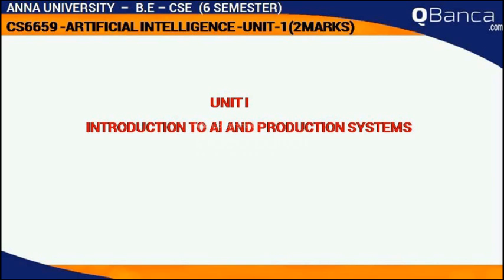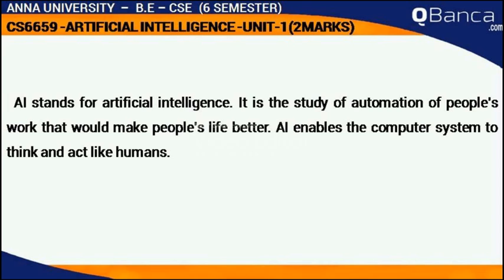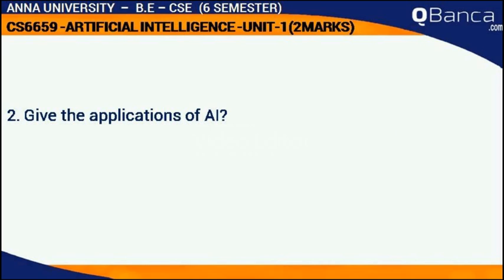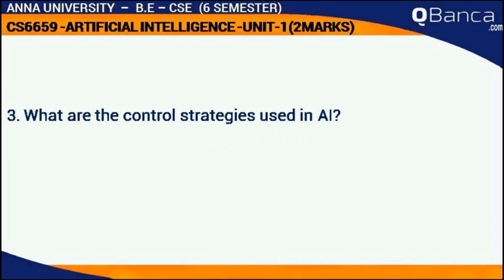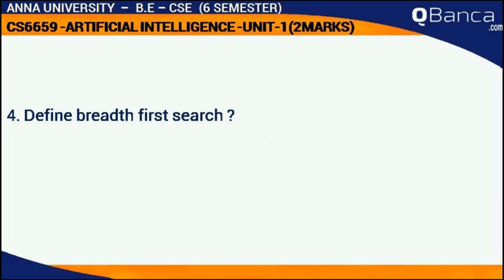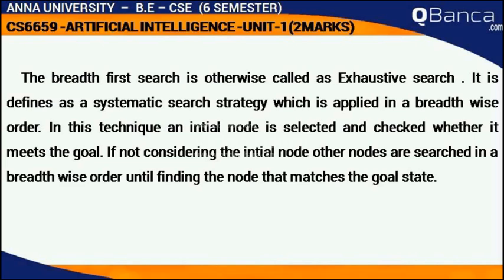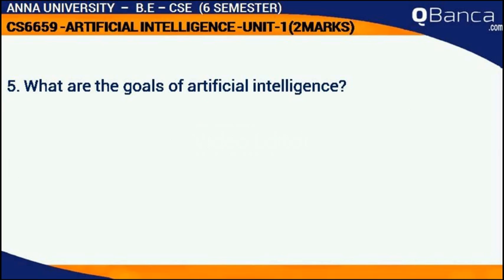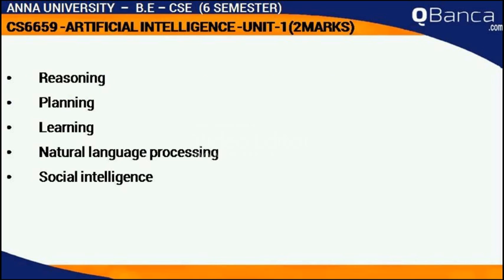QBanca | Anna University-2013 R | CSE DEPT(6TH SEM) | CS6659-AI | Unit 1 | Part-1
QBanca.com presentsAnna University-2013 REGULATION  CSE DEPT(6TH SEM) CS6659-AI  Unit 1  Part-1